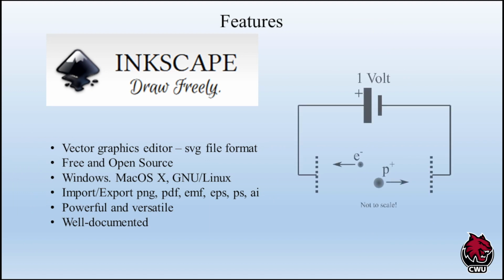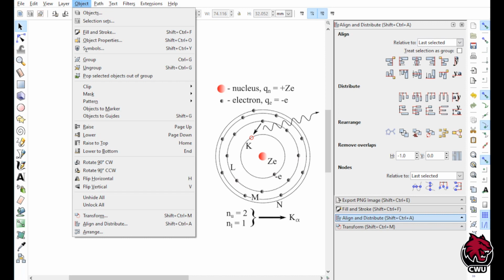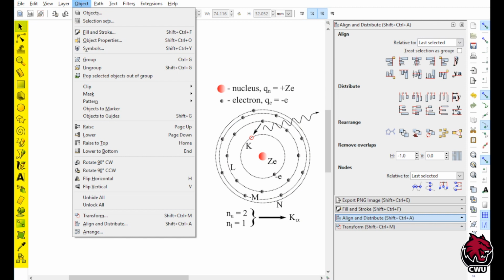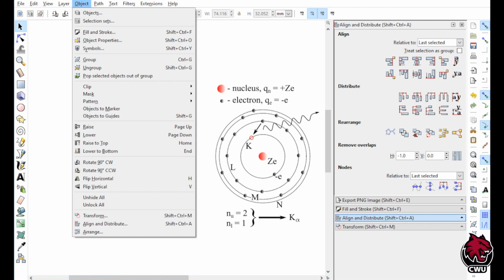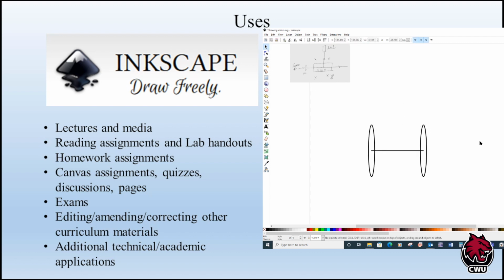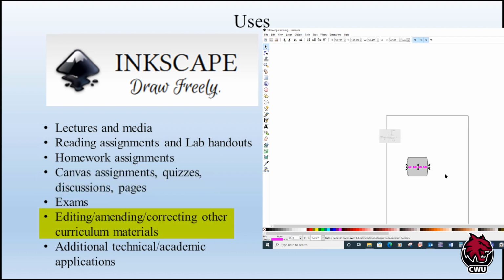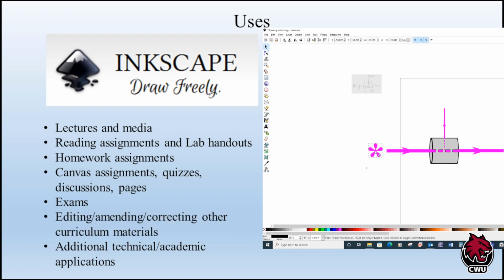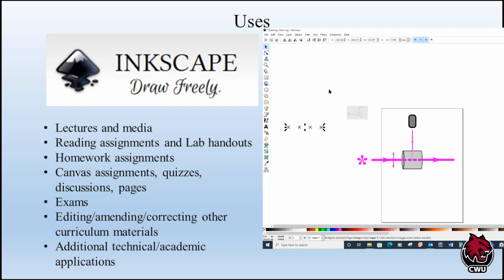Michael Braunstein - Using Inkscape for Science Teaching Drawings